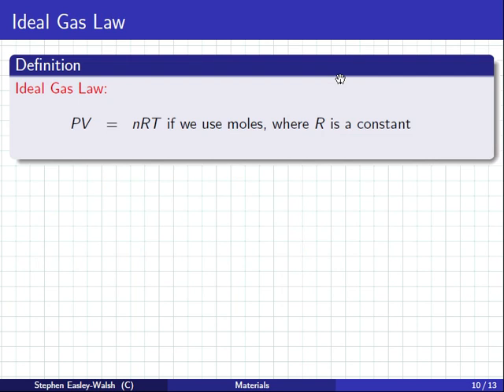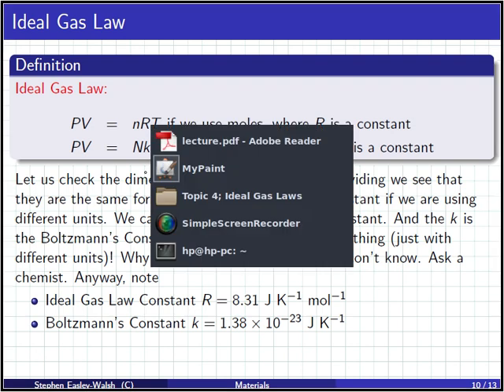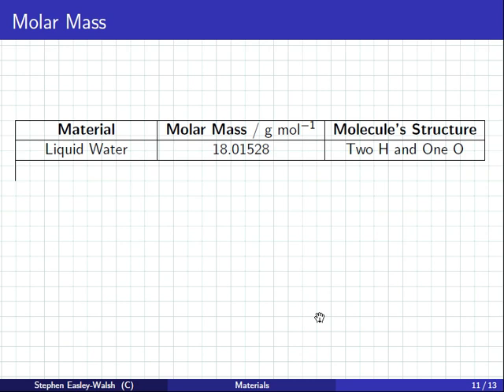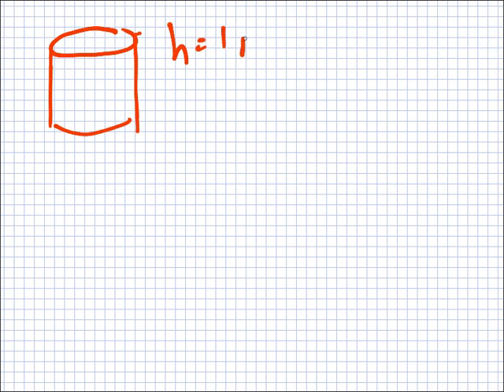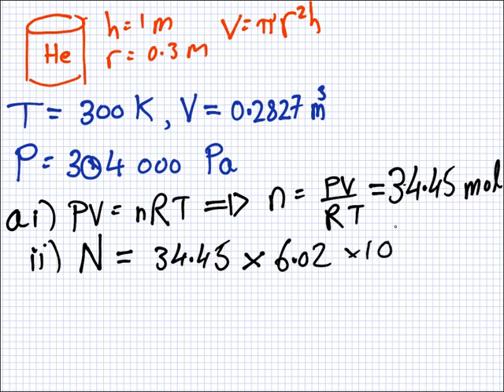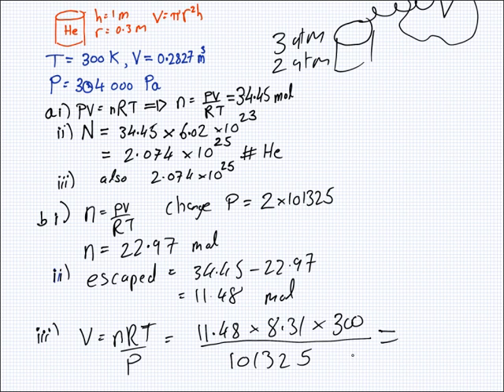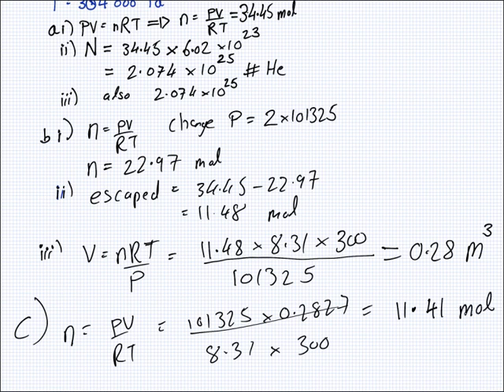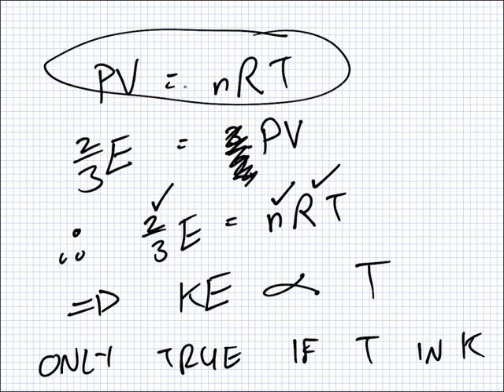Physics | 1920 Intake 1 | Ideal Gaw Laws PART 2 | 11-11-2019